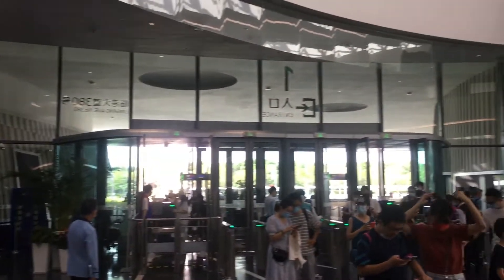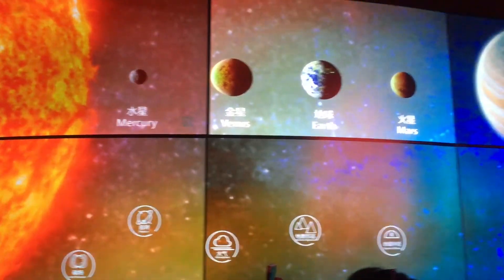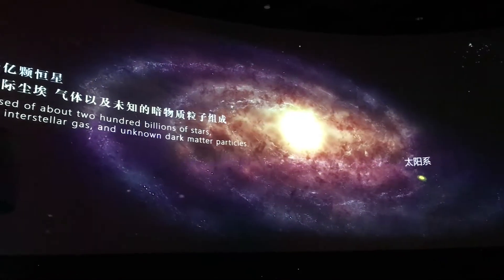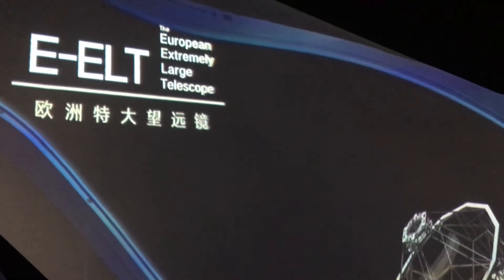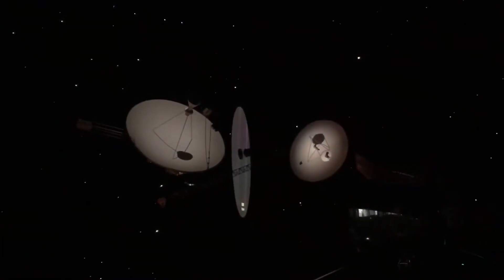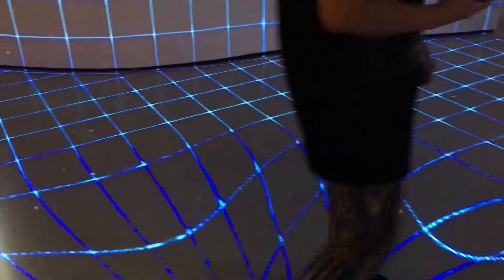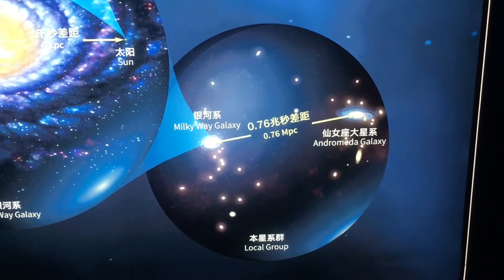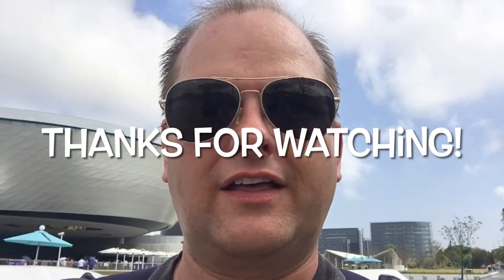Shanghai Astronomy Museum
Come along for a visit to the Shanghai Astronomy Museum! Look at a replica of a space module and observe how curved space-time works, but stay for the Uranus jokes!